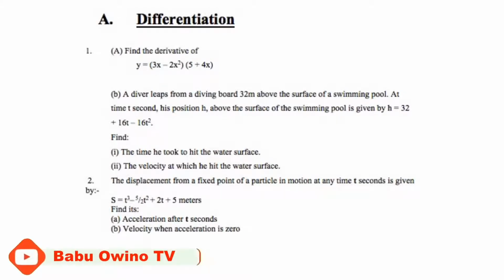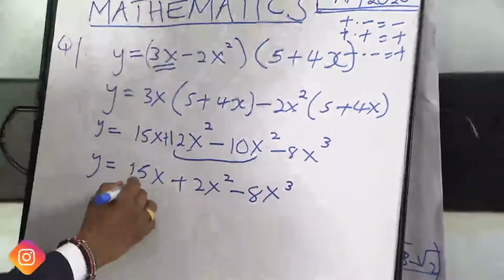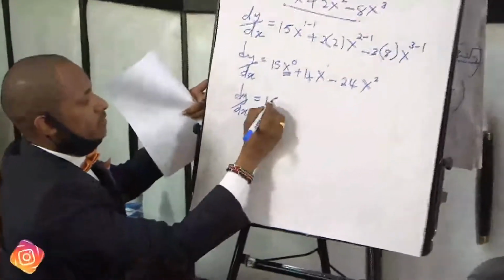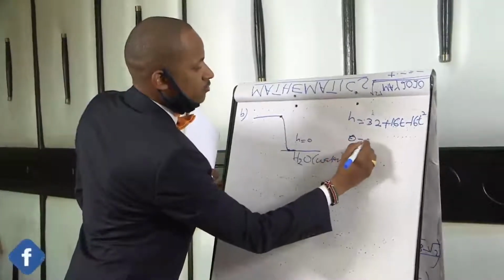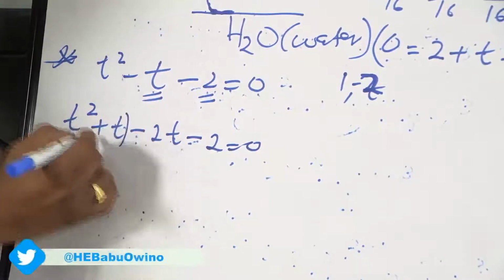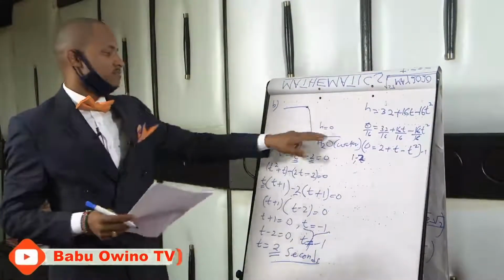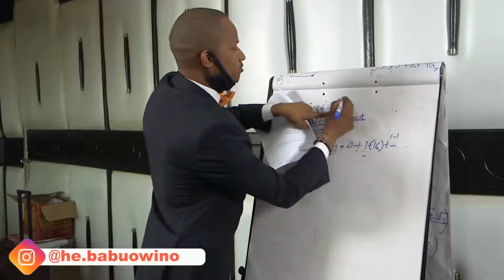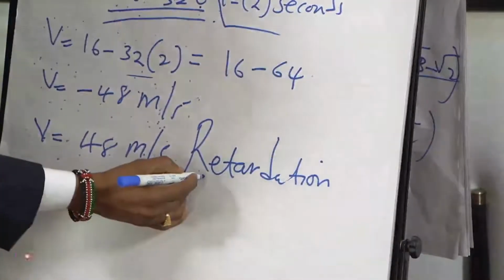KCSE Mathematics Revision With H E Babu Owino, Prof BABU OWINO teaches Mathematics Revison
KCSE Mathematics Revision With H E Babu Owino